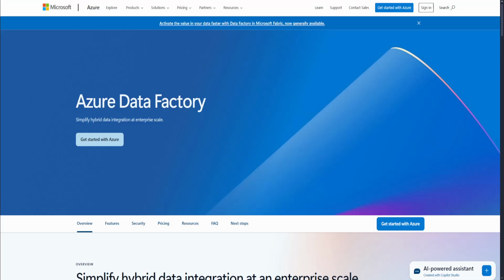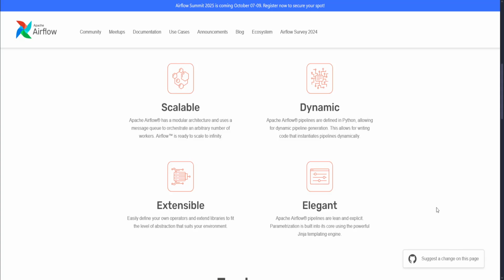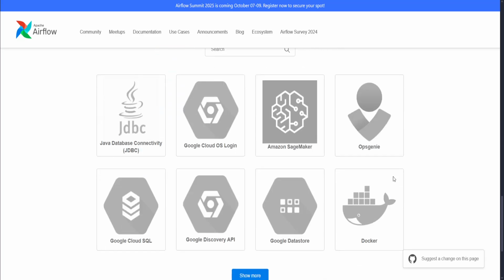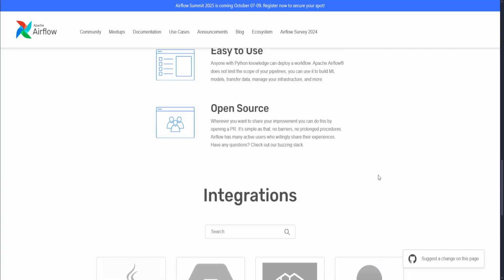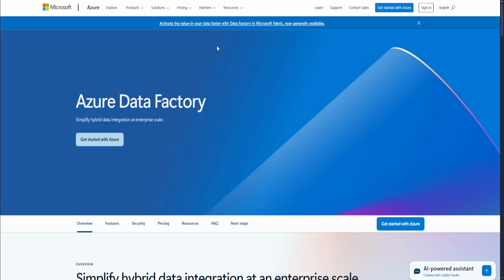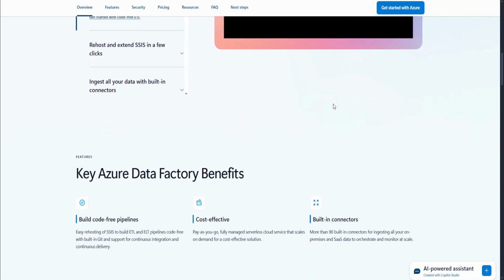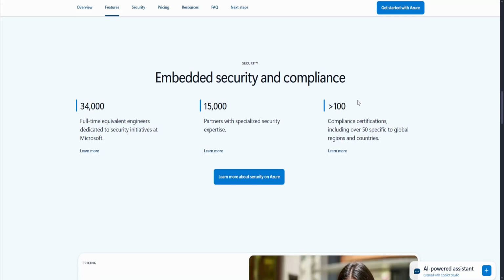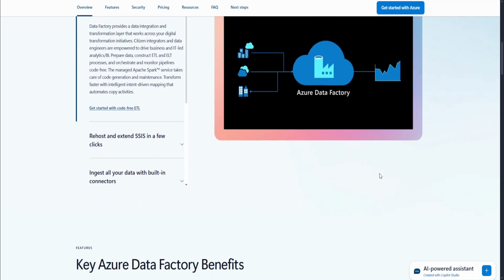Apache Airflow Vs Azure Data Factory | Which One Actually Manages Your Data?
📱 In this video, I’ll walk you through Apache Airflow Vs Azure Data Factory | Which One Actually Manages Your Data?

Timestamps
0:00 Intro
0:07 Tutorial